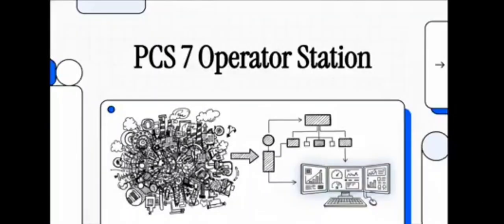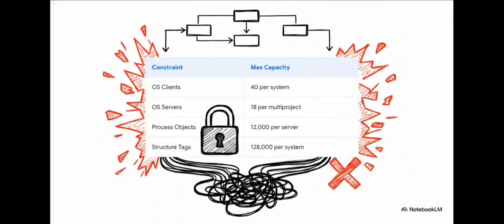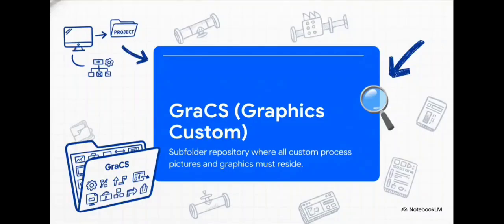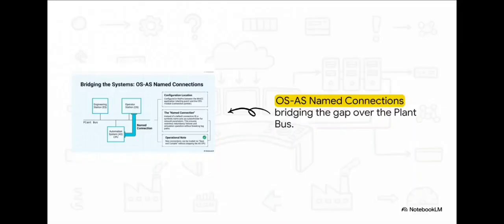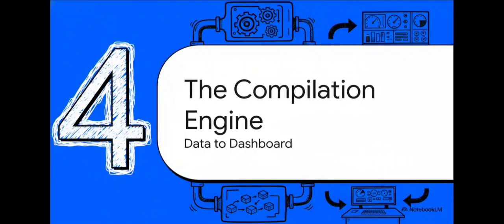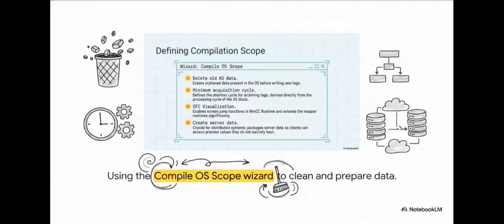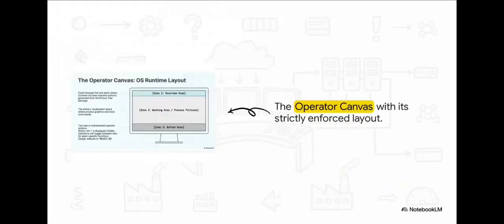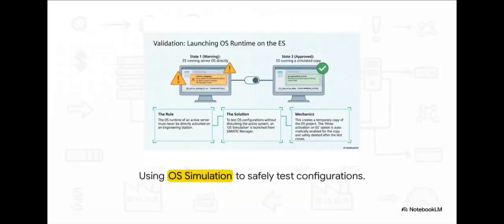Pcs7 systems course English language